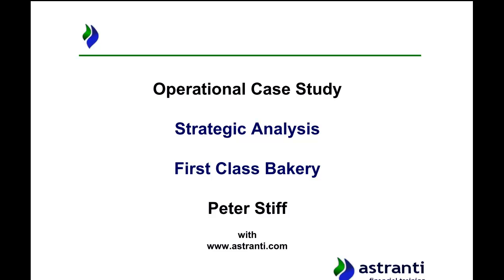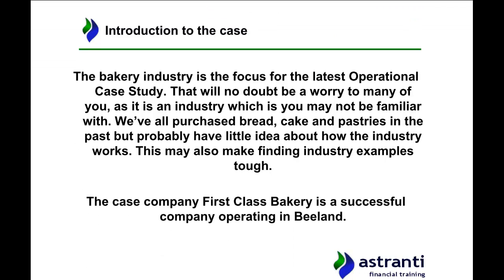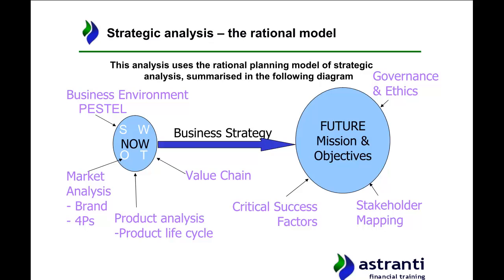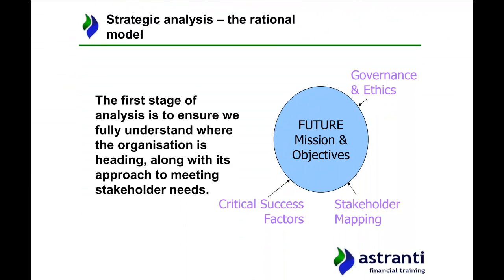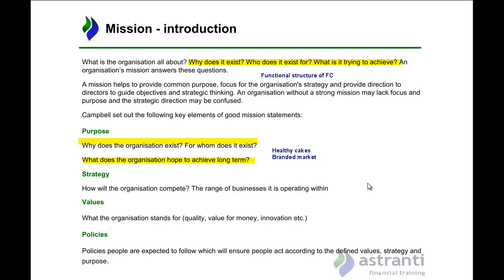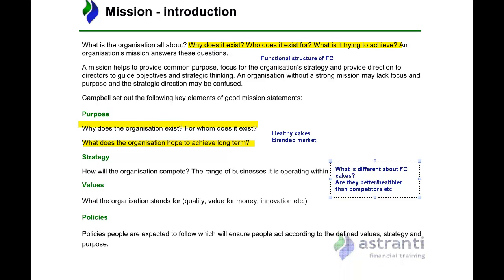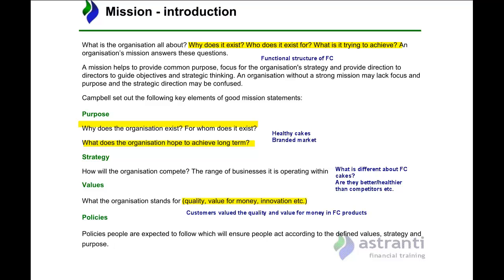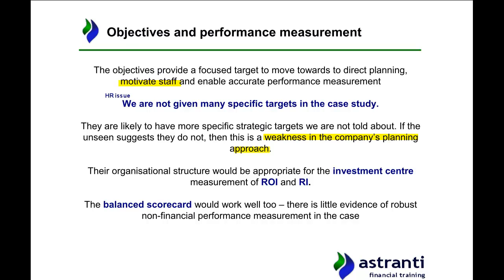CIMA February 2016 Operational Case Study - First Class Bakery - Strategic Analysis Sample video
It’s extremely important that students have the ability to identify how the pre-seen relates to key models and theory from E1, F1 and P1. The examiners will expect students to demonstrate a good understanding of the models and theories and make the appropriate links to the case study during the exam.

We know many students find this part of their revision particularly challenging, so our Strategic Analysis has done the hard work for you!

It includes a wide range of models and theories from E1, P1 and F1 and applies them to First Class Bakery